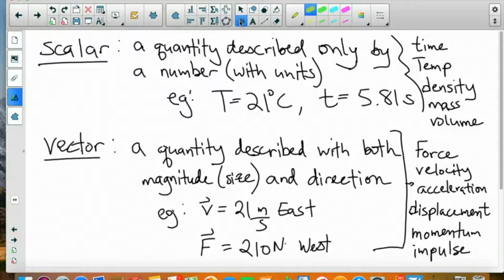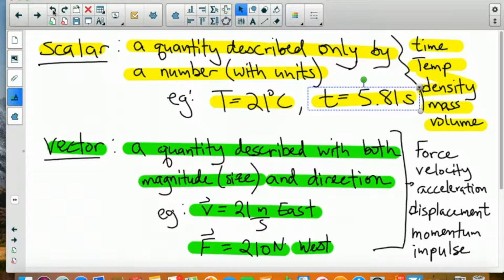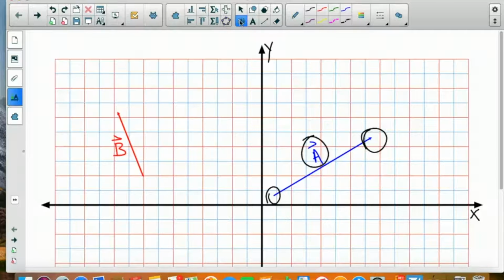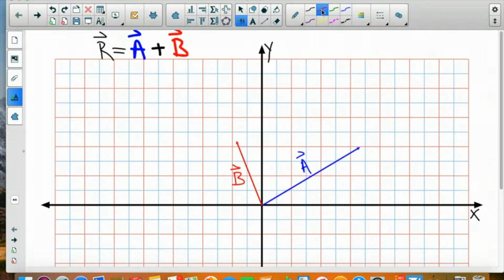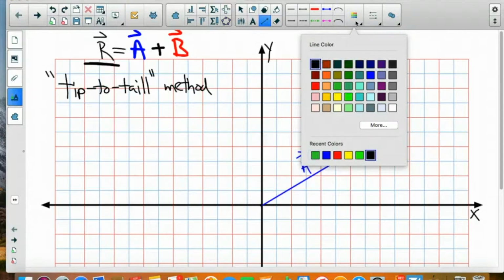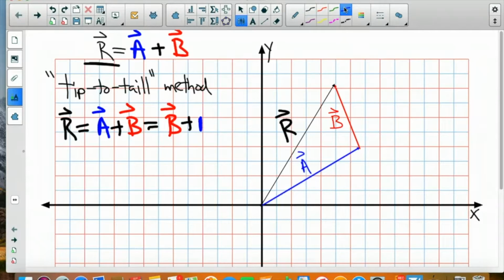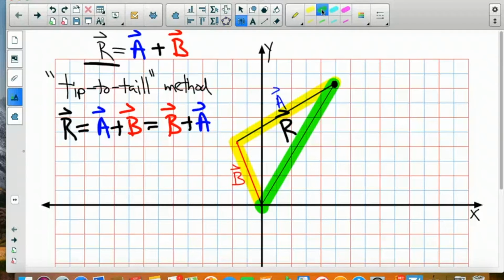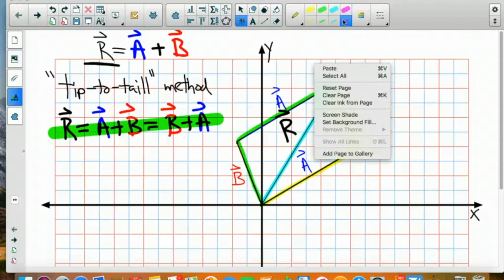Adding Vectors Graphically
Physics 12 -- Adding Vectors Graphically